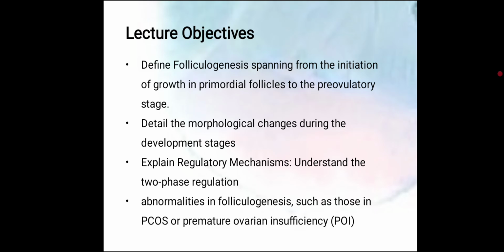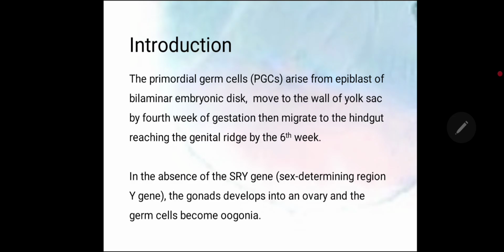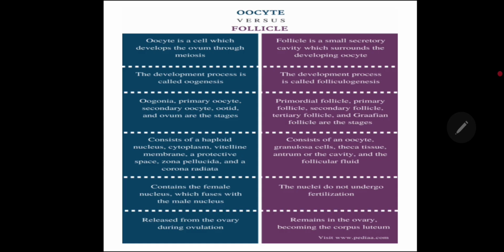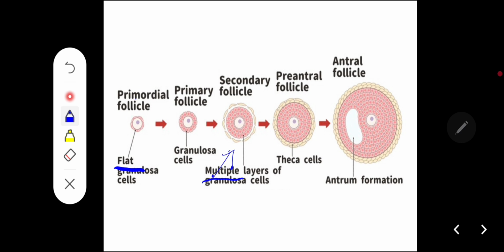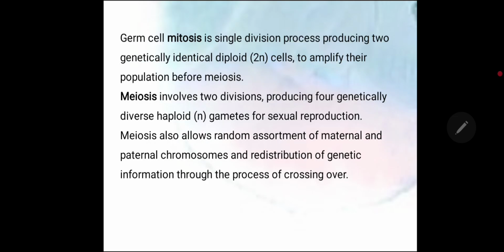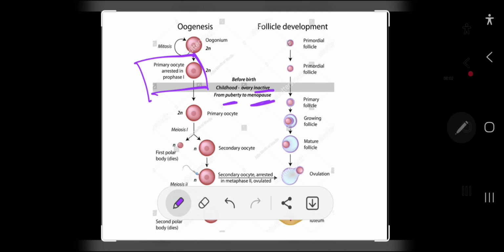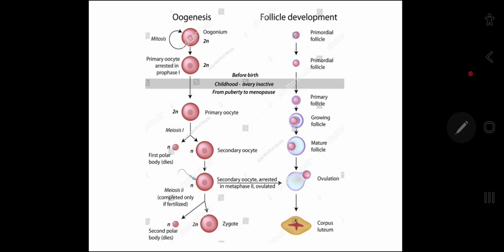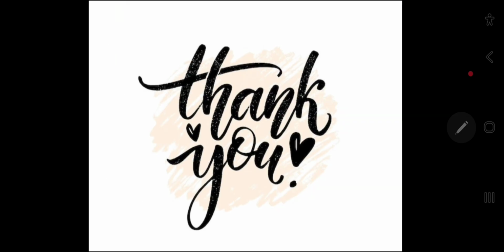Female reproductive physiology lecture 1